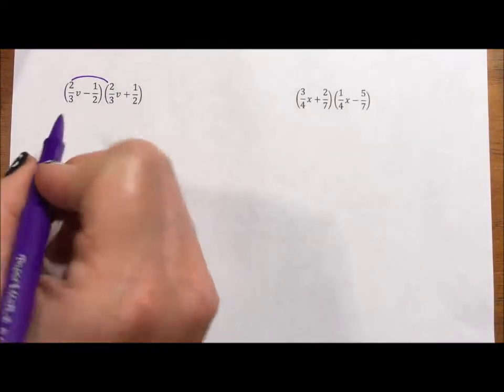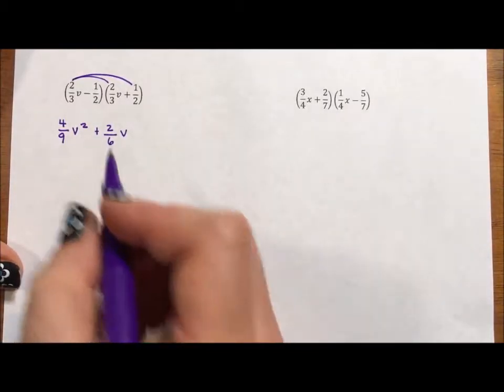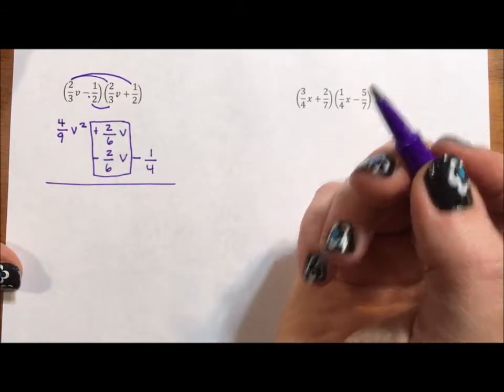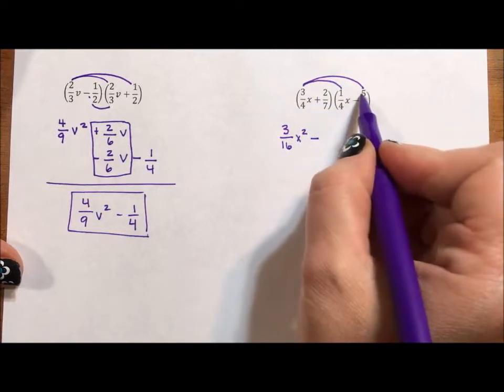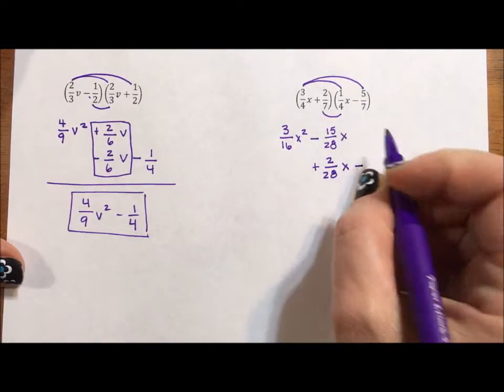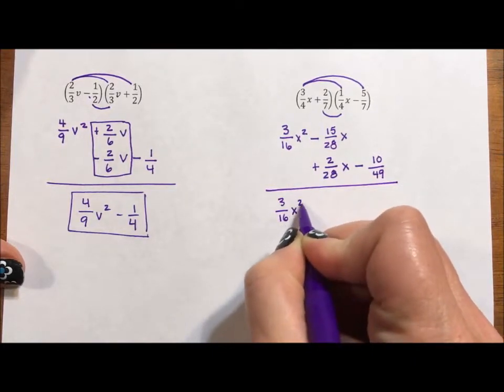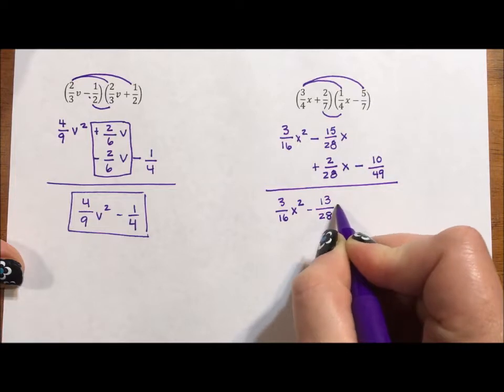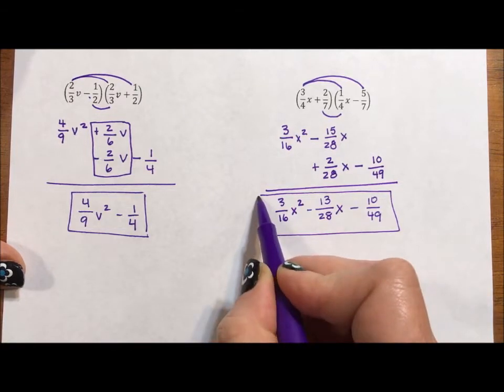Polynomials - Multiplying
This video shows two examples of multiplying binomials with fractions. The process is the same, there are just a lot of fractions to work through.